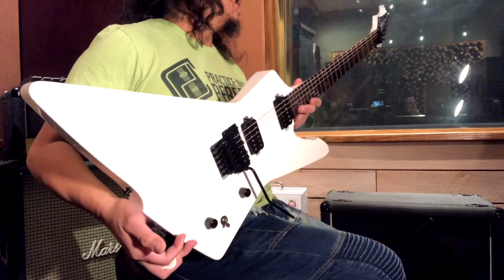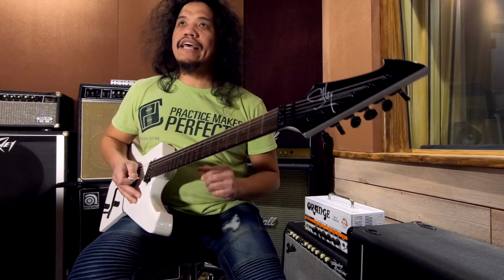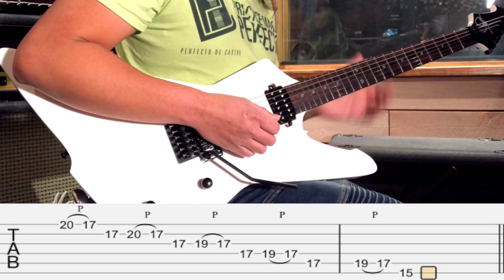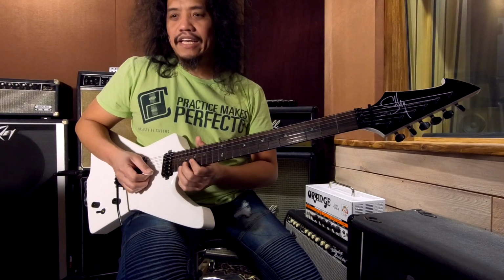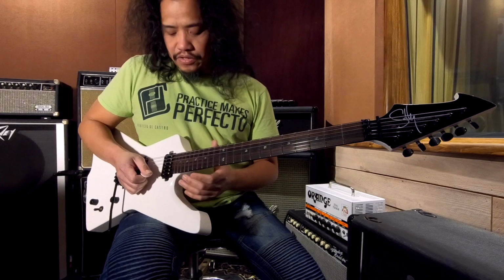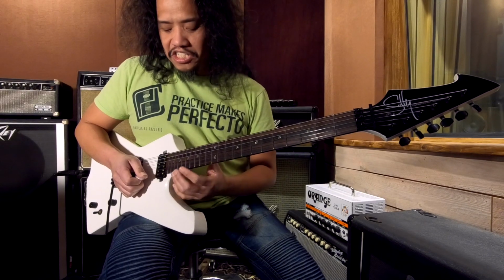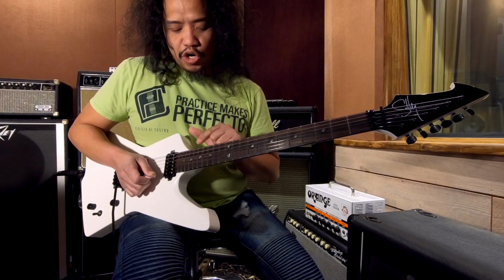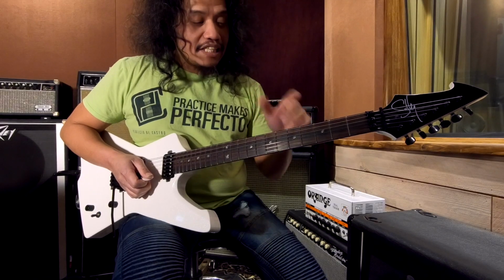Expand your Guitar Licks Vocabulary! | Guitar Lesson with TAB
In this video I show you how old licks give birth to new ones